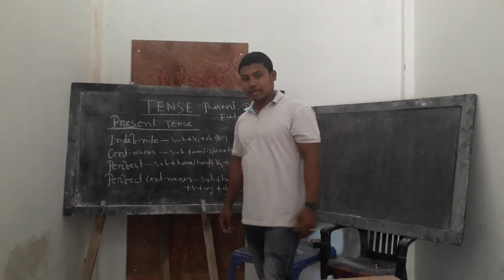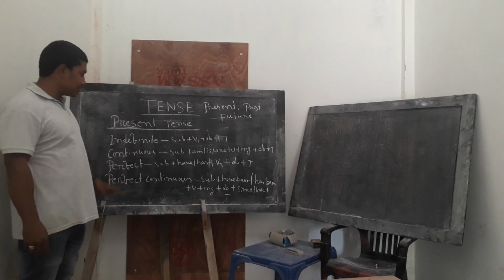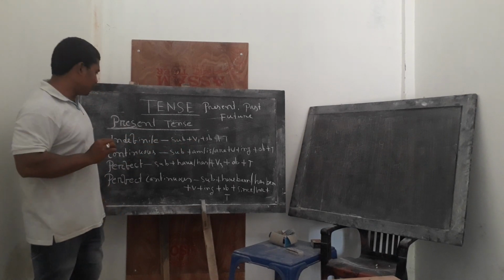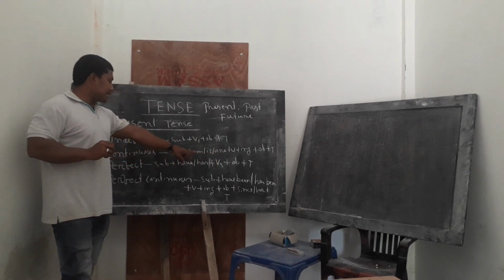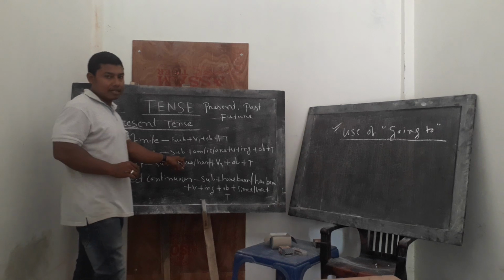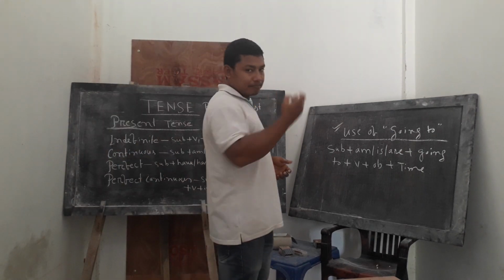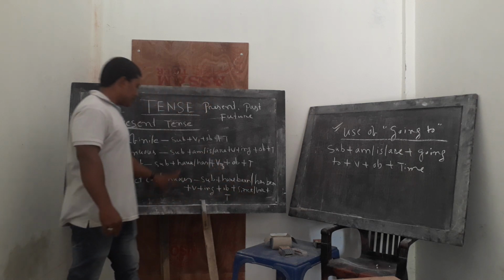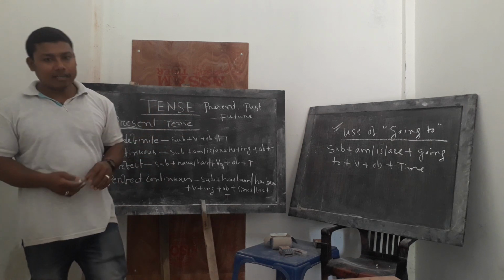Tenses (All Types of Presnt Tense) Part - 1 by Pronob Borah // English Tense Video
Here Students Get basic concept of English Grammar, specially About Present Tense. By Pronob Borah